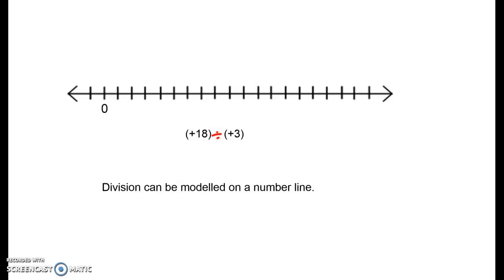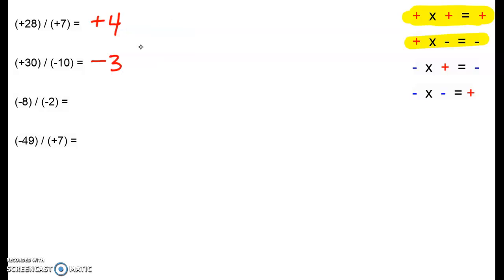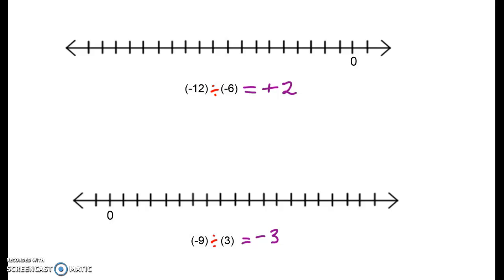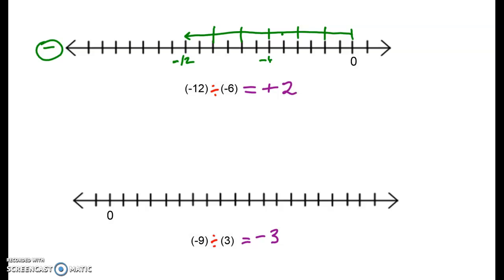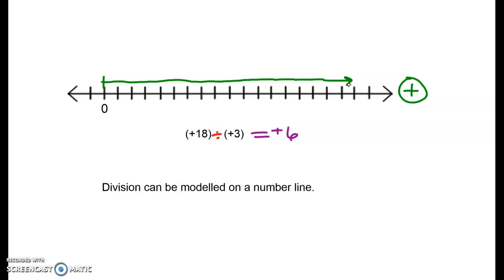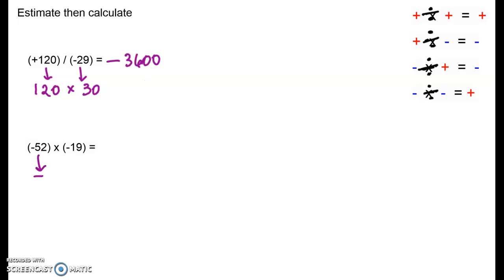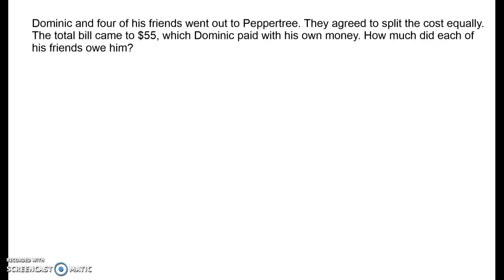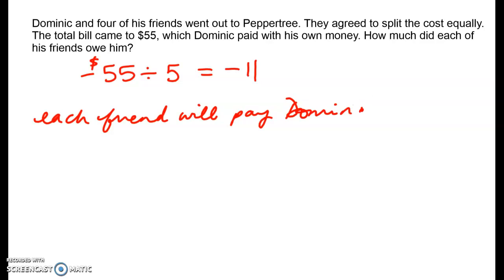N8.5 Dividing Integers (8.3 and 8.4)